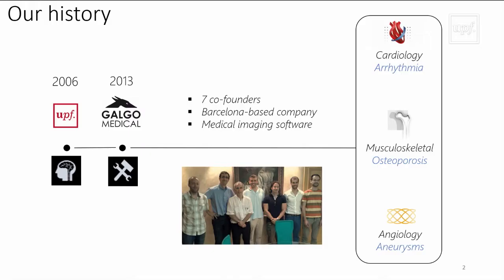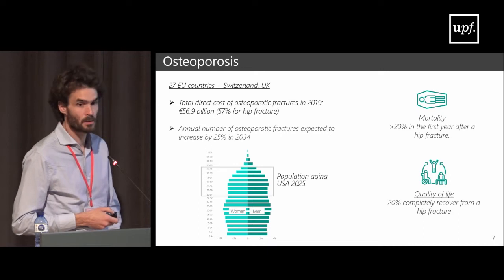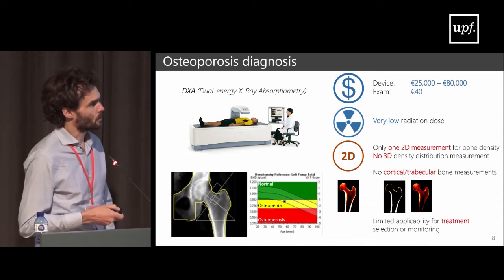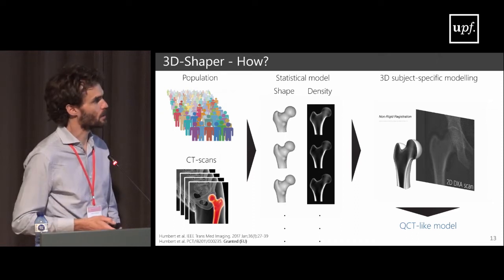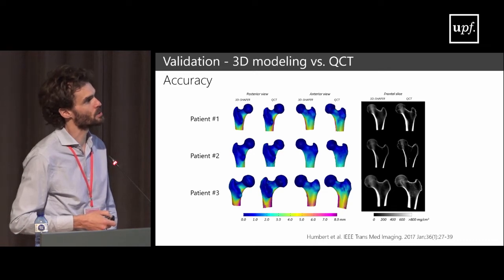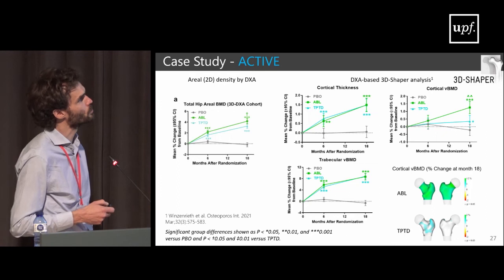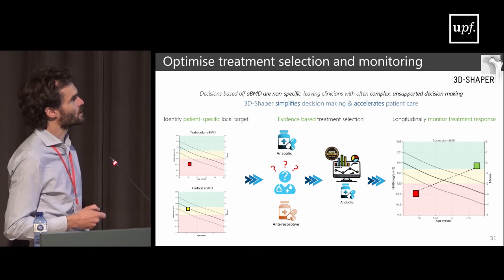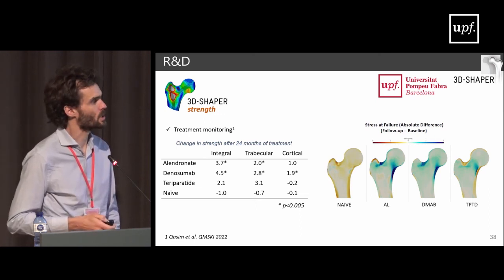Advanced analysis of bone health for osteoporosis management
Ludovic Humbert (3D-Shaper Medical, Barcelona, Spain)

Advanced analysis of bone health for osteoporosis management using 3D modelling from 2D medical images

Plenary Lecture, Friday May 27th, 2022, 12:30-13:30, Chair: Maria Paola Ferri

Abstract: Osteoporosis is a musculoskeletal disease associated with the occurrence of fragile fractures in the elderly population. The current clinical gold standard for fracture risk assessment is based on bone density measurement using dual-energy X-ray absorptiometry (DXA) scan. However, it fails to identify up to 50% of the patients eligible for bone-specific pharmacological treatments, resulting in fractures that could be prevented. The 3D-Shaper software (3D-Shaper Medical, Barcelona, Spain) provides an advanced 3D analysis of the bone shape and density distribution from routine 2D DXA scans. In this presentation, we will discuss the use of 3D-Shaper in clinical research and clinical practice to improve treatment decision making and fracture prevention.

Biosketch: Ludovic Humbert is a scientist and an entrepreneur with more than 10 years experience in computational imaging. He is expert in musculoskeletal imaging, image processing, shape and appearance modelling from 2D and 3D medical images, computational biomechanics, statistical analysis and clinical trials. He is co-founder of the health technology company Galgo Medical S.L., and co-founder and CEO of 3D Shaper S.L., spin-off company of Galgo Medical. He has a strong scientific track record, he is the inventor of 3 patents under exploitation, and he is Principal investigator of several EU-funded research and innovation projects that involve Academic-Industrial collaborations.